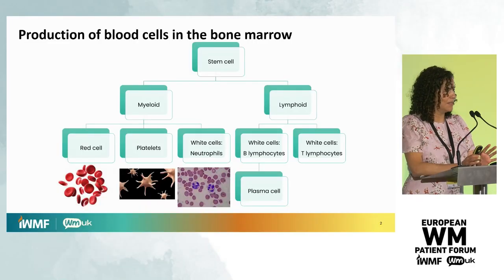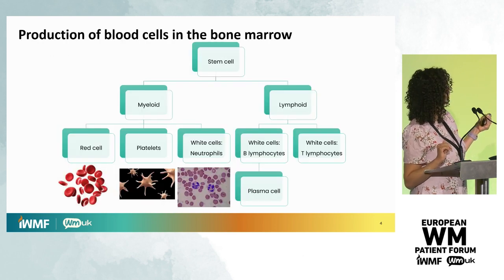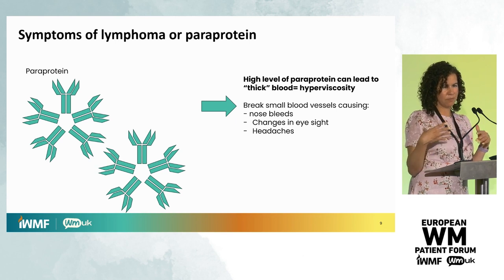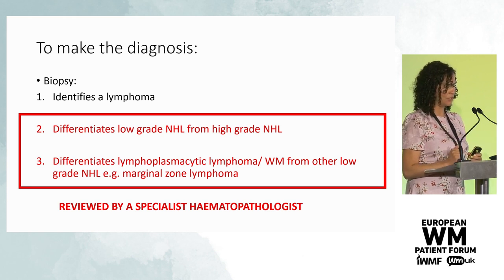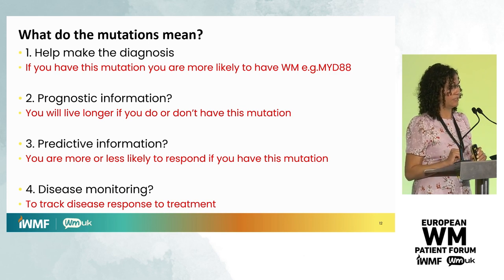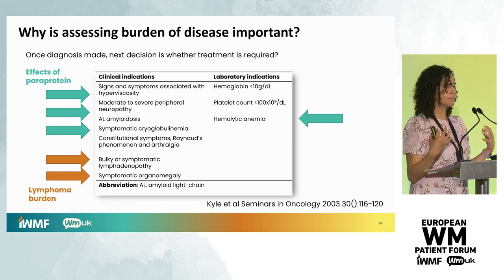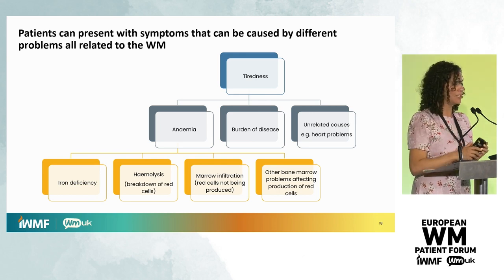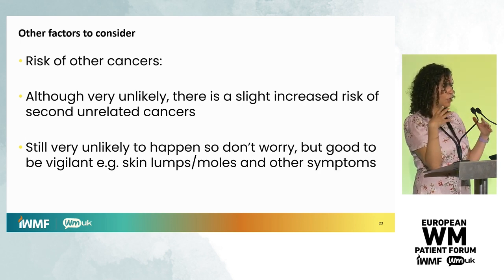Introduction to Waldenstrom's macroglobulinaemia (WM) - European WM Patient Forum 2024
Dr Dima El-Sharkawi gives a beginner's session on the basics of WM, including how it develops and symptoms to look out for.